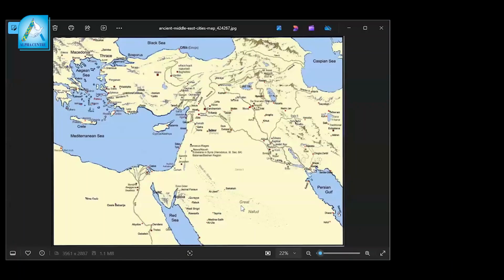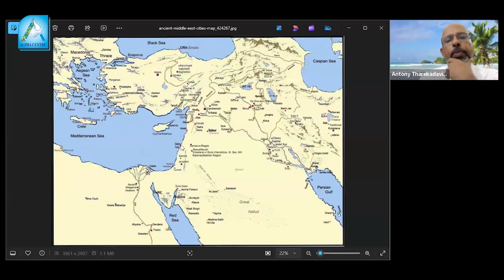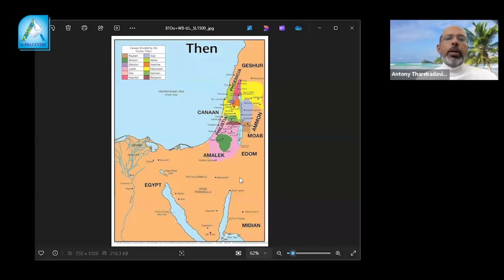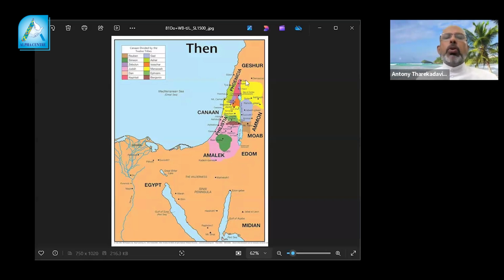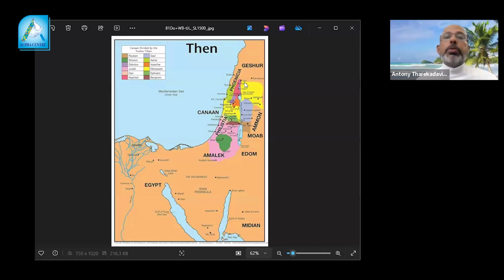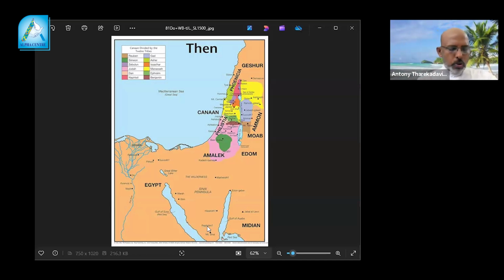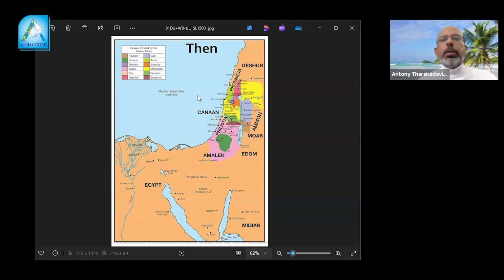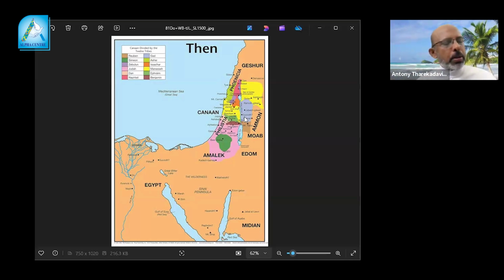Theology of Pentateuch | Dr. Antony Tharekadavil | English